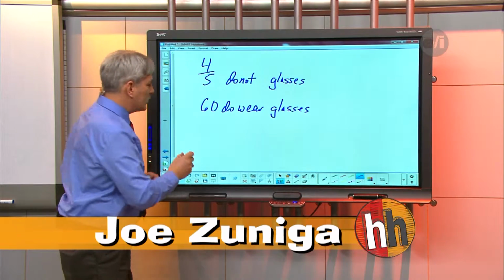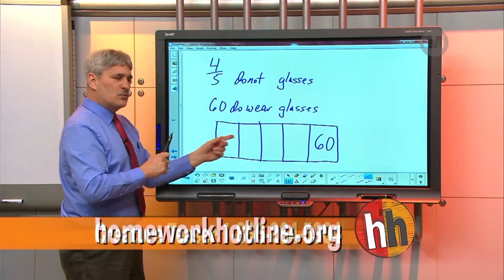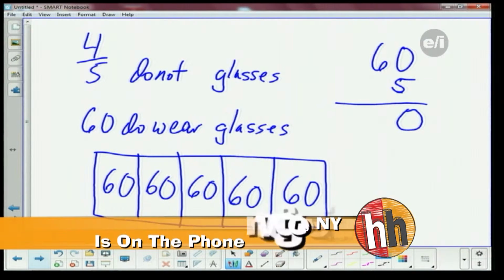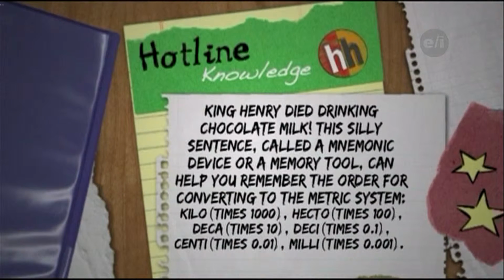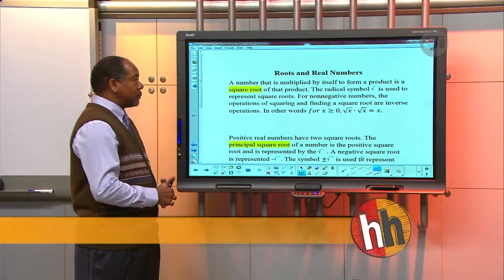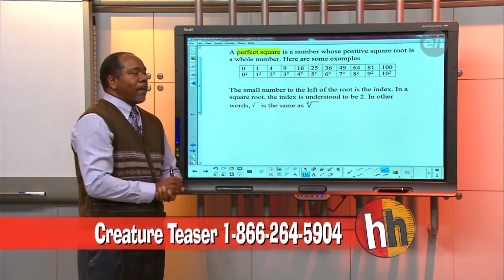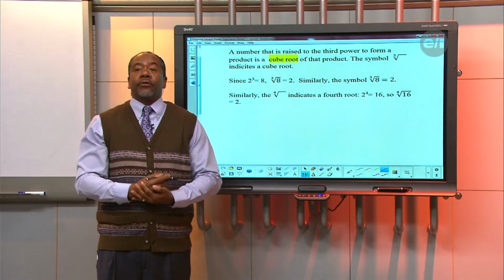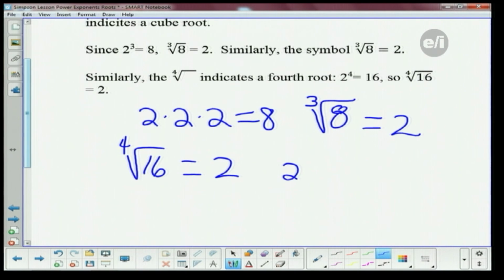Homework Hotline: Tape Diagram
Do you know how to do a tape diagram? Take a look at this video to see how they are done.